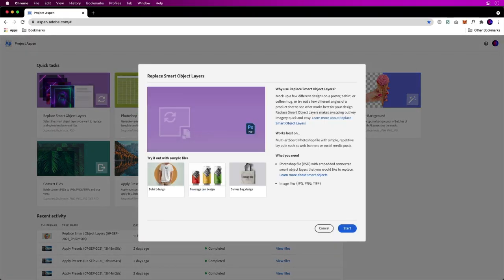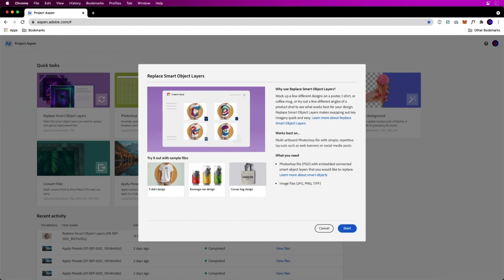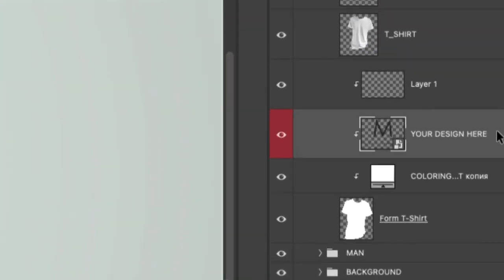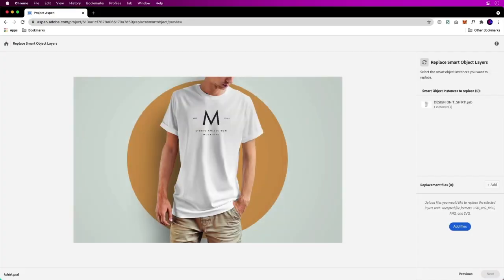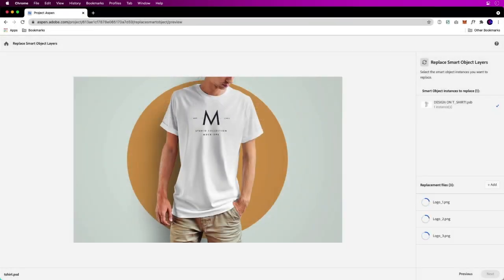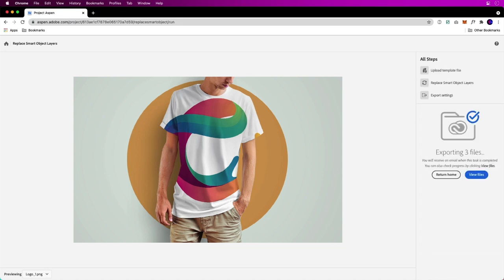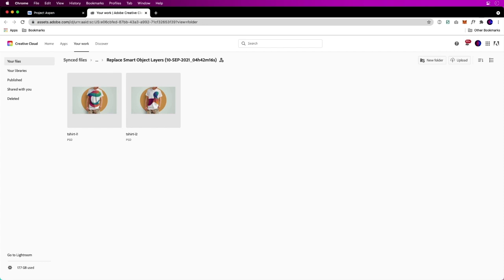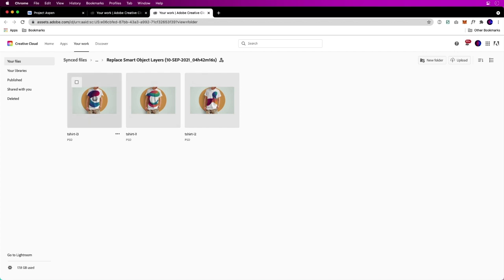Replace Smart Objects in Photoshop | Adobe Creative Cloud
Using the Replace Smart Object task in Photoshop, you can easily change out selected Smart Object layers with other files that you provide. 3 min video.

What you will learn:
How to replace key imagery quickly and easily.
Where to find your updated files.